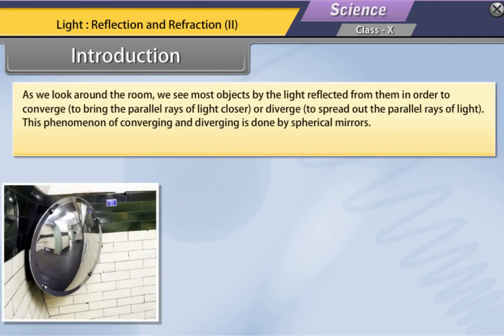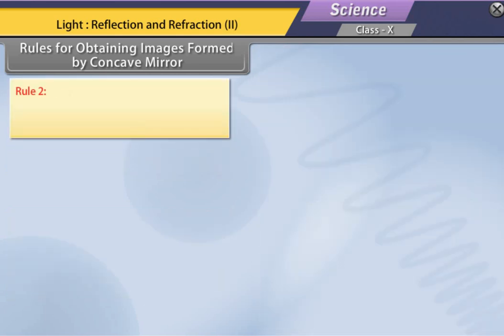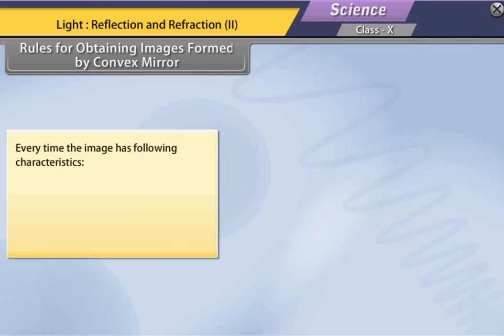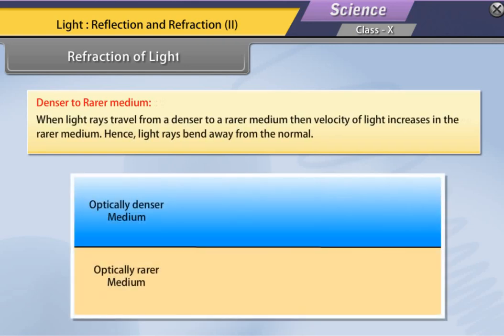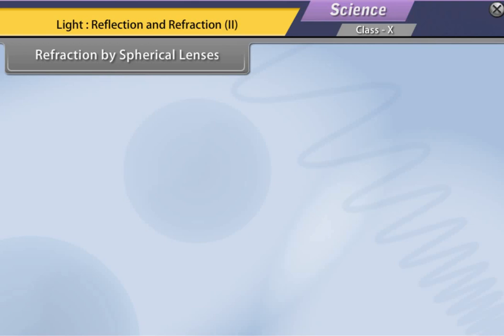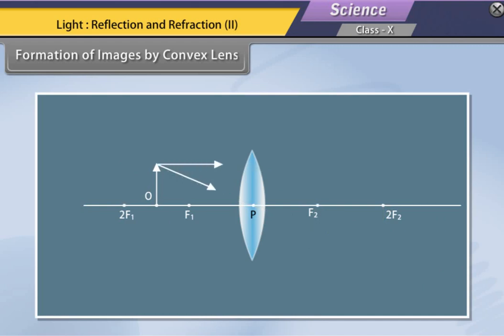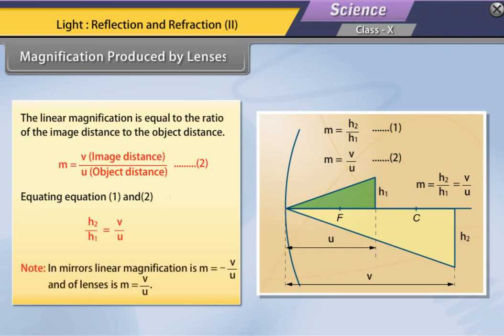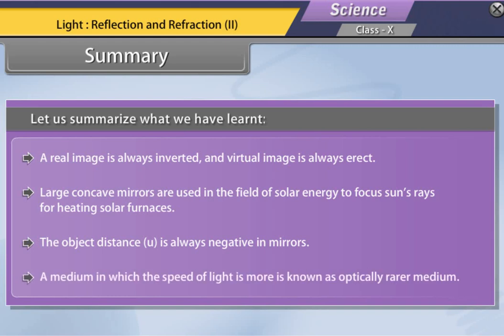Light : Reflection and Refraction (part 2) | Class 10 | Chapter 10 | Physics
Sanskaar E-Learning
Class 10 Physics chapter 10 Light : Reflection and Refraction

Sanskaar E-Learning is an exclusive online study channel for student.
Online study by Sanskaar E-Learning allows student to learn from home.